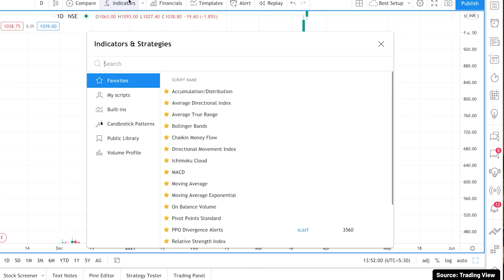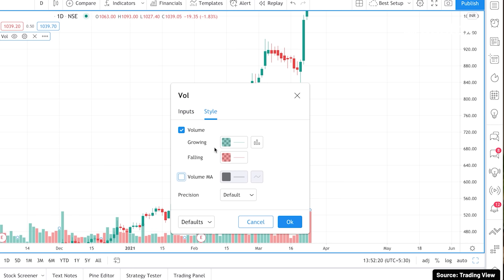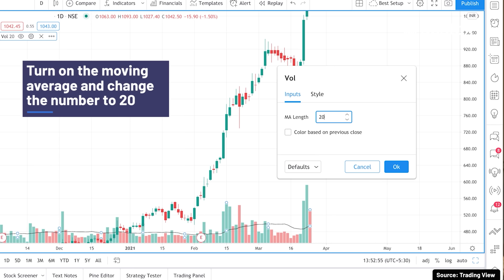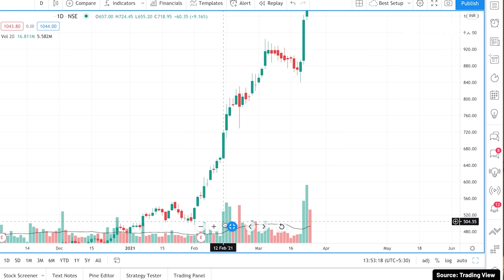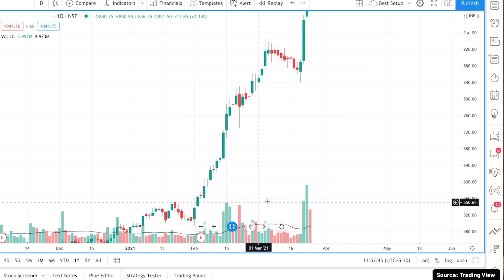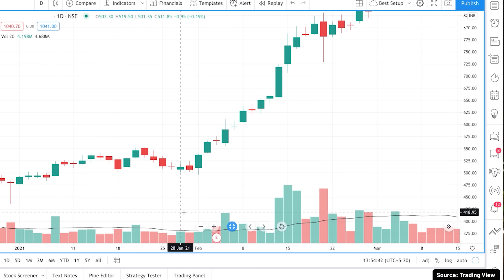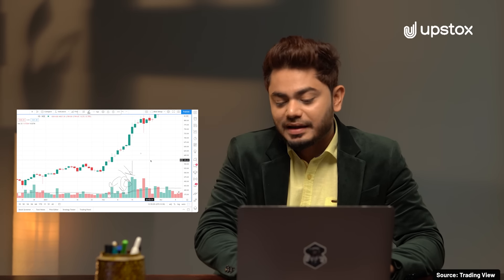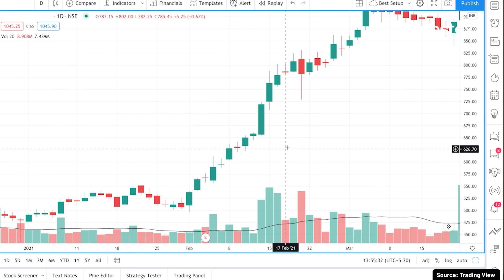Volume Indicator | Strategy & How to Use Volume Indicator in Trading | Learn with Anish Singh Thakur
Here's a detailed video from Upstox that explains the volume indicator and how to use it in trading. You'll learn about the working of the volume indicator, volume indicator strategy, how to apply the volume indicator, and volume indicator analysis.

In the chart you should see volume depicted by the red and green bars at the bottom, the volume moving average is depicted by the black line dragging across. Now logic says that the biggest green bar should be good volume, but reality doesn’t work like this. A good high volume should break the black line. Any that crosses the black line is good, as it means volume breakout.

 Let’s look at these four cases:
1. When volume is increasing and price is also increasing.
The market is bullish, and becoming more bullish, the price is rising and buyers are ready to buy at higher prices. The bars indicate that the overall participation in the stock is high, both buyers and sellers are increasing. Volume alone means nothing, along with increase in price it depicts a strong bullish market.

2. Price is increasing, but volume is falling.
This means the participants are very low, but the price is still opening. Hence, the public is not interested in the high market, because they are fearful of a fall. This is a weak bullish market. It is an early sign of reversal. So, you have to be cautious.

3. Price is falling, but volume is increasing.
This means participation in the stock is great, the volume is breaking through the black line. More people are buying and selling this stock, even though the price is falling. This means the public is very interested. This is a strong bearish market. Short selling is happening a lot. This means the chances of it falling further are higher.

4. Price and volume, both are falling.
Here you will notice that the volume bars are quite small, and quite a few of them end below the black line. This means the participation in the market is very low, among both sellers or buyers. The price of the stock is also falling. This is a weak bearish market. This is an early sign that may change the market into bullish reversal, but we cannot predict with surety. So you must be cautious and wait for the uptrend.

Should one look at volume indicators on a daily, weekly, monthly basis or how often? Well, if you are going to trade on a daily basis, look at it every 5 – 10 minutes. If weekly, then look at it hourly. If you are going to trade in a month, look daily. The time frame depends on how long you want to participate in the trend. Volume is an incomplete indicator if you do not look at the correlation with price.

💜 watching our videos? We love making them for you!

About Upstox:
💑 Trusted and loved by 1 crore+ Indians, Upstox brings everything you need for trading and investing on a single platform. Whether you’re looking to invest in Stocks, ETFs, Mutual Funds, SGBs, T-Bills, Bonds, IPOs or you’re looking to start trading in Equities, Options, Futures, Currencies and Commodities, Upstox has it all!

🙌 Backed by Mr. Ratan Tata and Tiger Global - Upstox aims to help every India confidently UP their wealth. From our mobile app (which btw is India’s highest rated trading app on Playstore) you can learn, discover, analyse, invest and trade.

📖 Want to UPskill? Register for our investing and trading workshops by industry experts for free

💬 Got questions on your mind? Connect with like-minded traders, ask questions and discuss any doubts - our subject matter experts will resolve them in no time.

💸 Want to know how much you’ll earn from your investments? Calculate returns, brokerage charges, margin and more

💜 Show us some love on Social Media and get regular updates on the market: